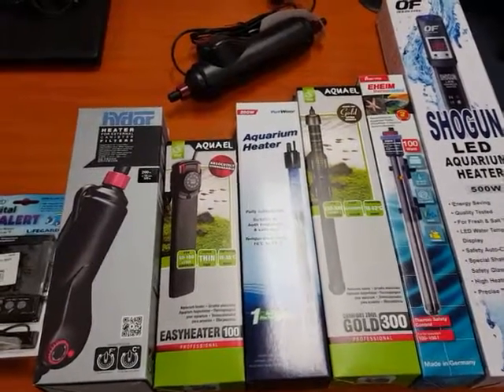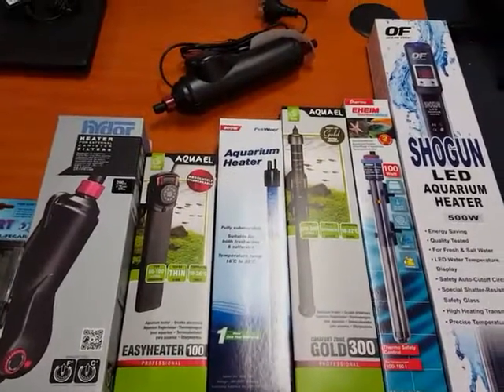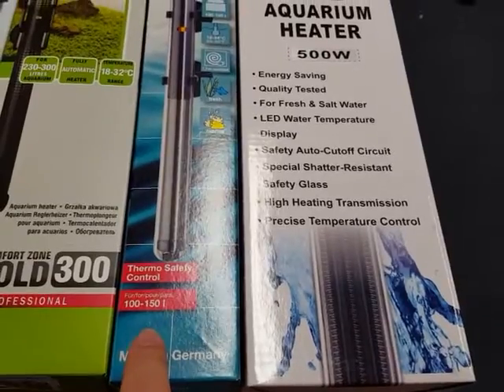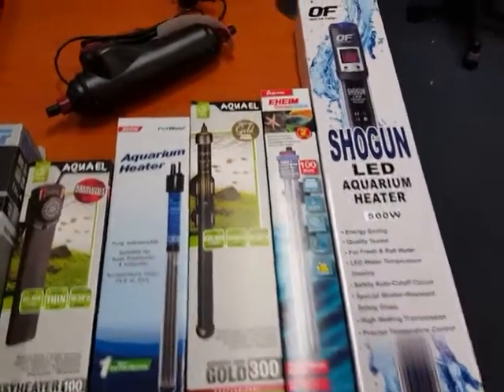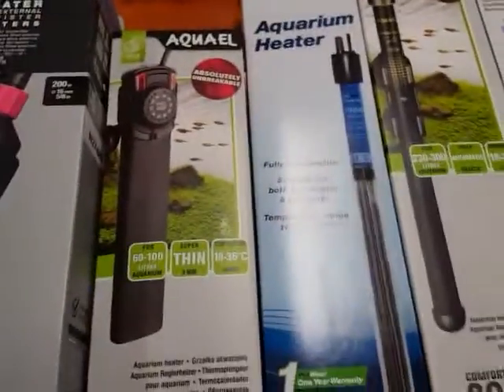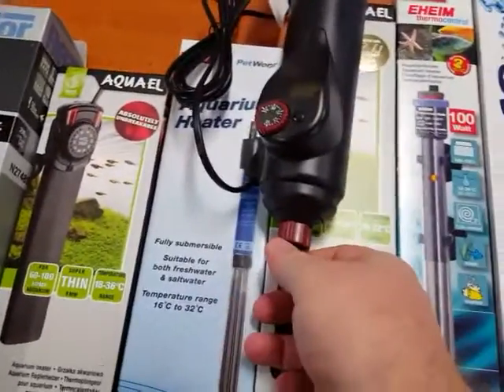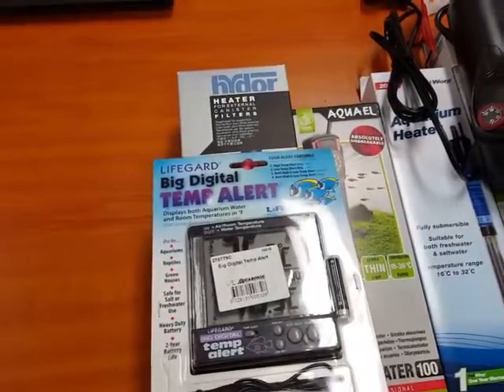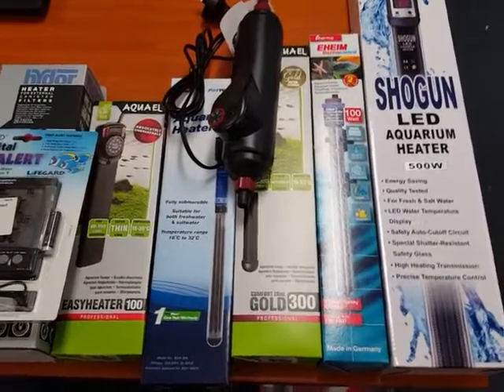How To: Selecting the Right Heater for Your Aquarium (TechDen Guide)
How to calculate the litres of your tank:

In centimeteres

Width X Height X Depth / 1000 = L of your tank

Description:

There are a number of things to consider when selecting a heater for your aquarium - everything from the type of fish you'll be keeping, plants, coral, and more. Maintaining the right temp in your aquarium can make or break you tank, so we've put together this guide to help you pick the correct heater for your tank.

Follow The Tech Den!

Comments